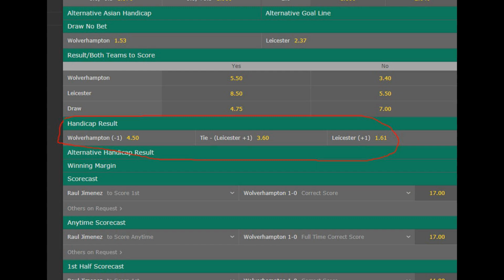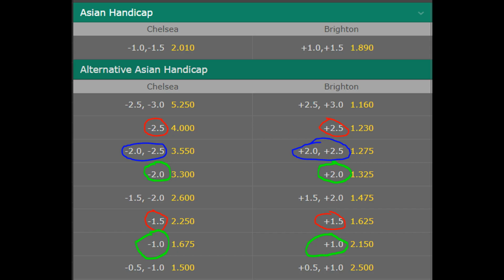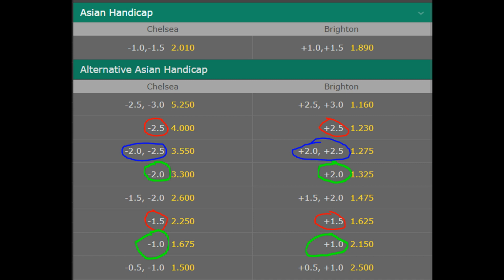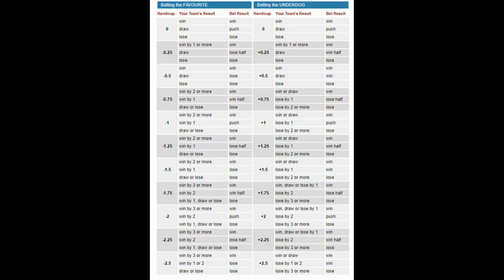European Handicap Explained